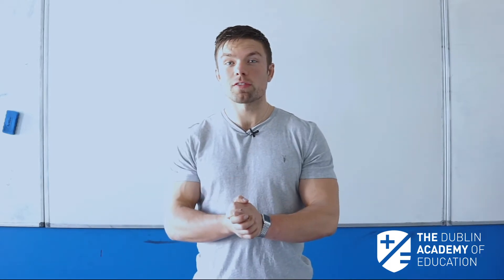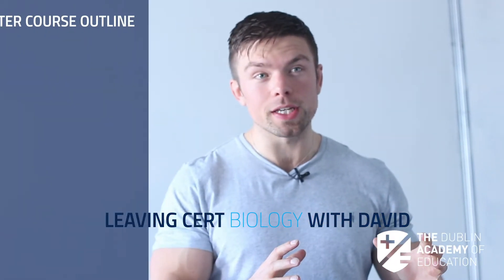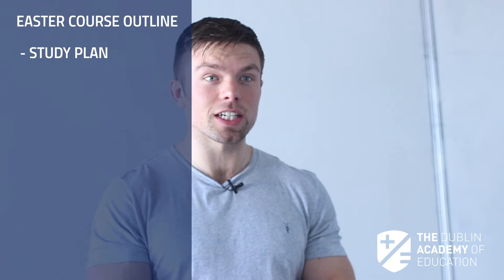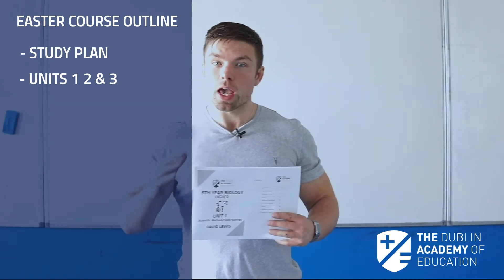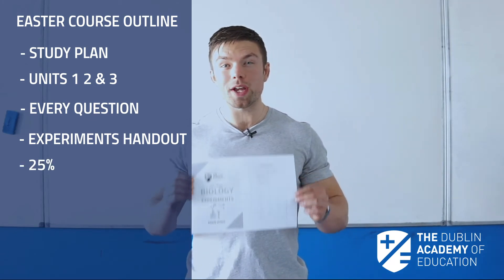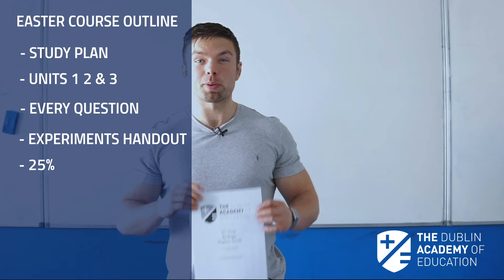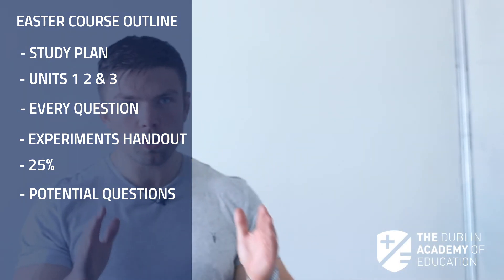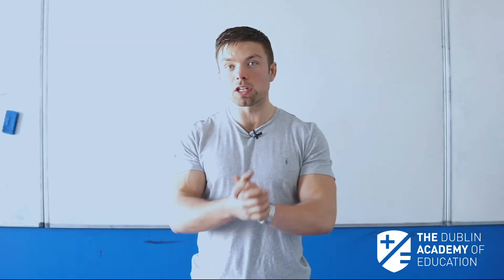Online Easter Revision Course - Leaving Cert Biology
In this video our Biology teacher David explains what students can expect when attending his Online Easter Revision Course.